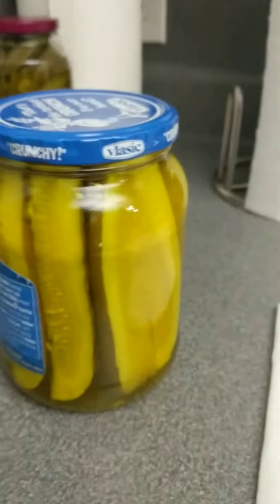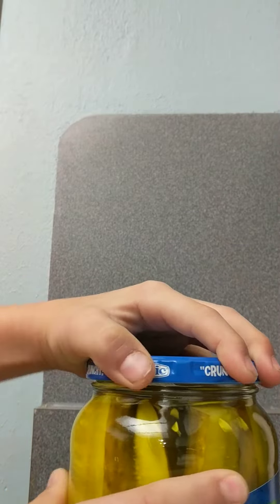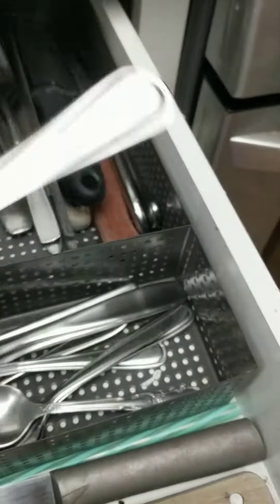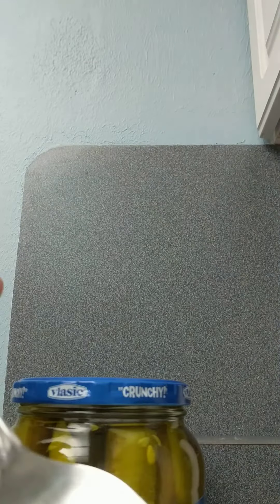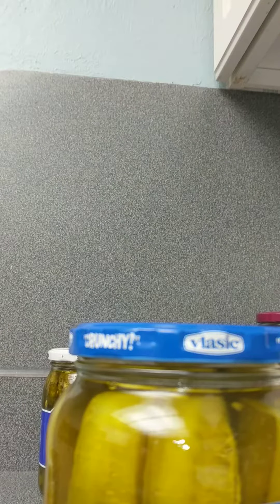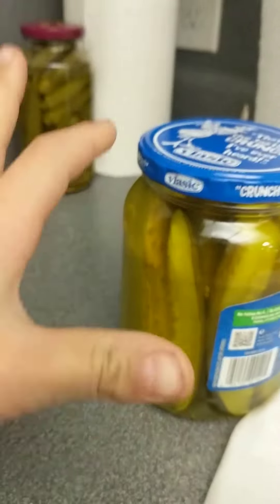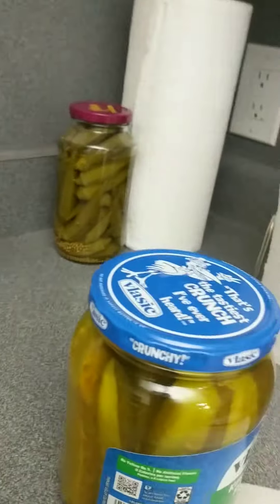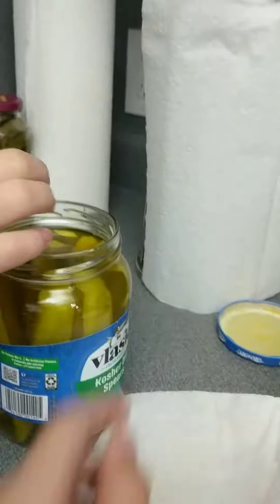how to open a pickle jar